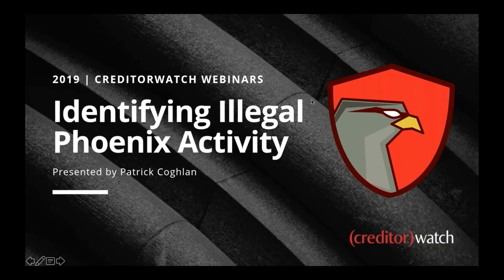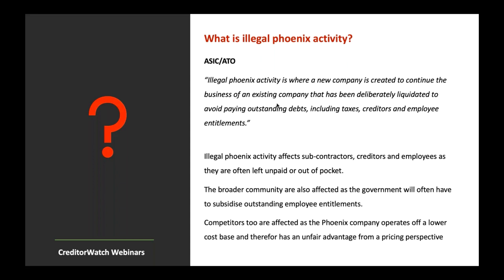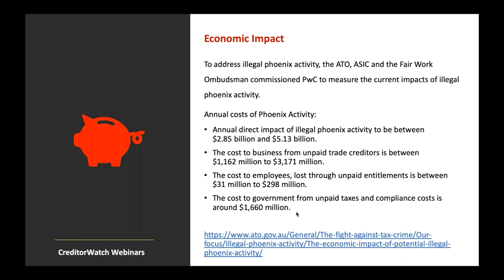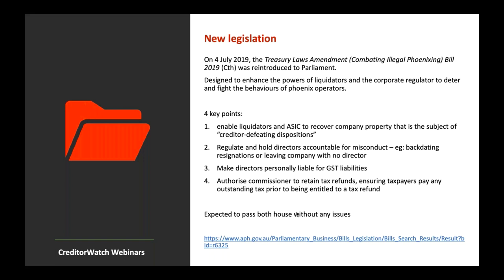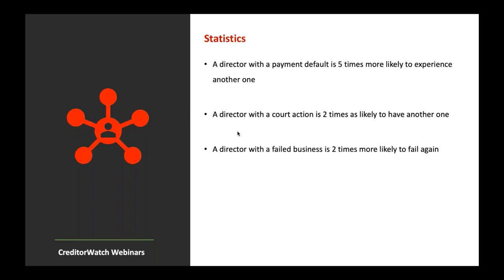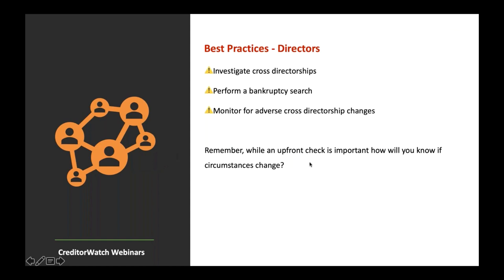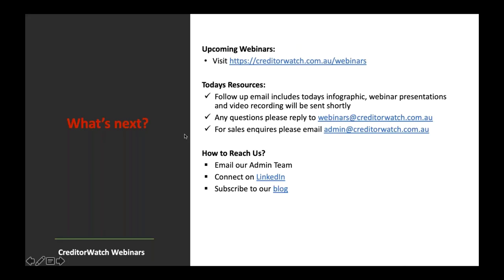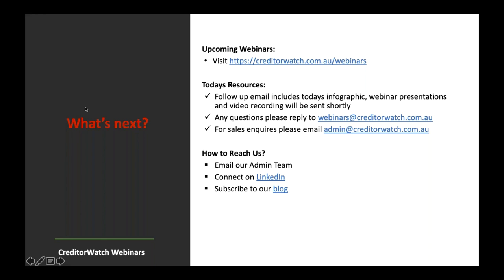Identifying Illegal Phoenix Activity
Join CEO, Patrick Coghlan as he provides everything you need to know regarding identifying and combatting phoenix activity in Australia.